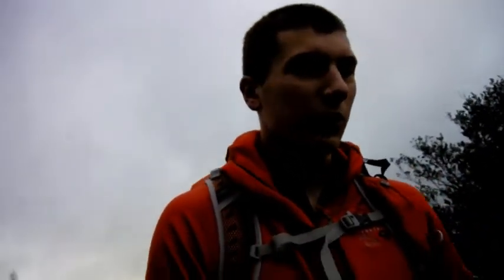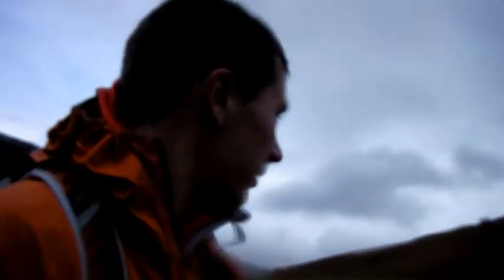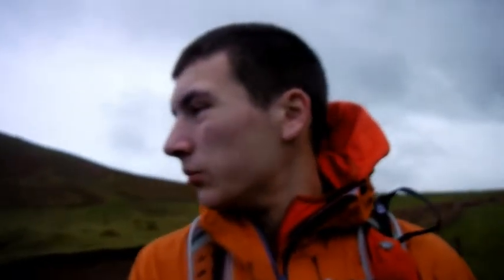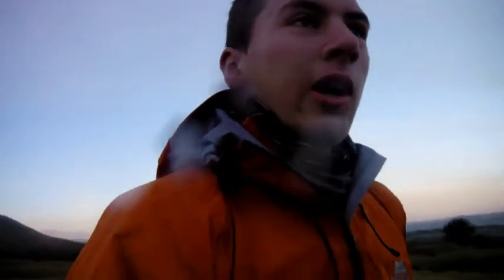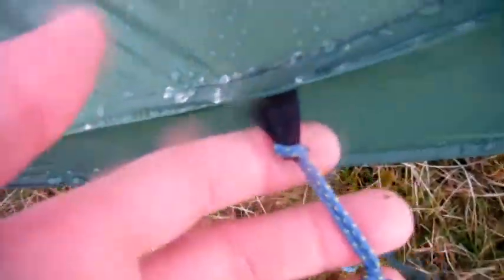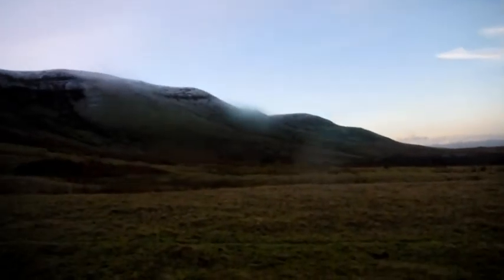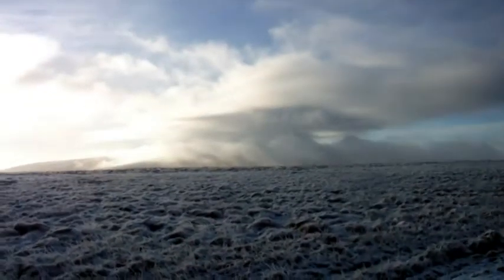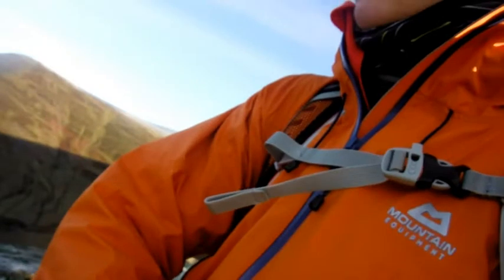Black Mountains Wild Camp - 13.1.14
A vlog of my recent wild camping trip in the Black Mountains.
I apologise in advance for some of the poor footage.